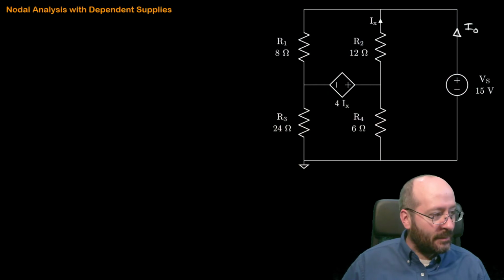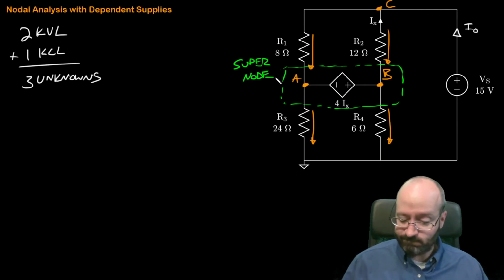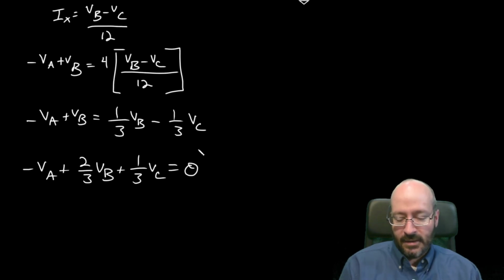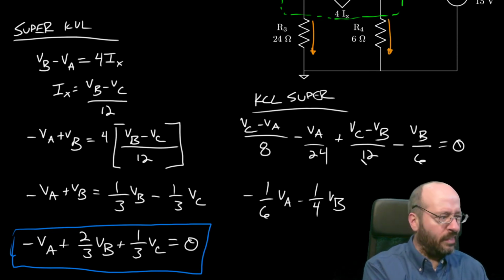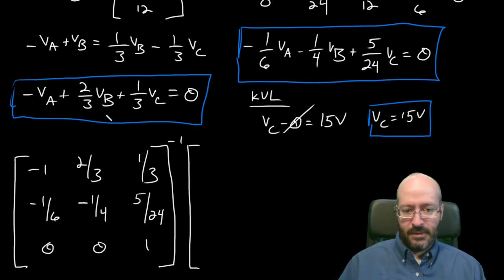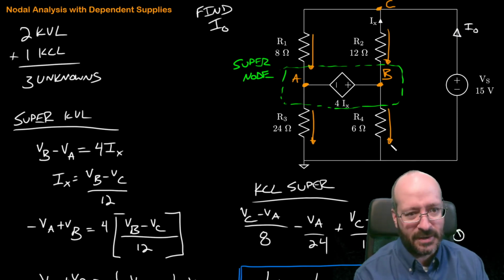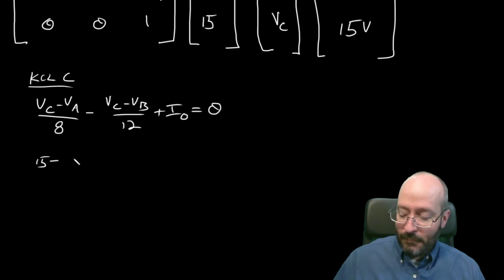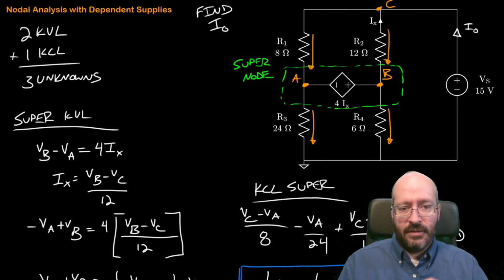65 NodalWithDependentSupplies02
Finding node voltages.  Circuit has a dependent source and a super-node.